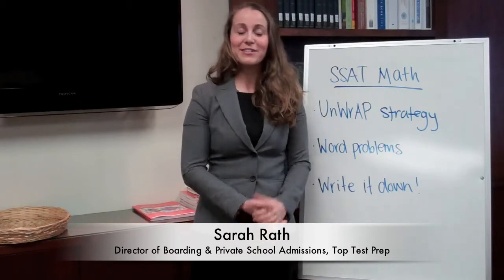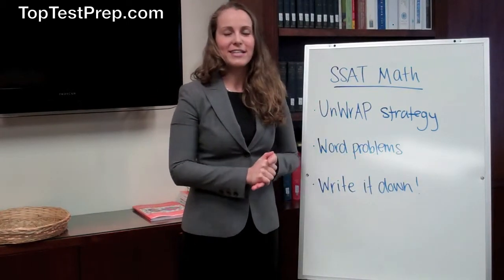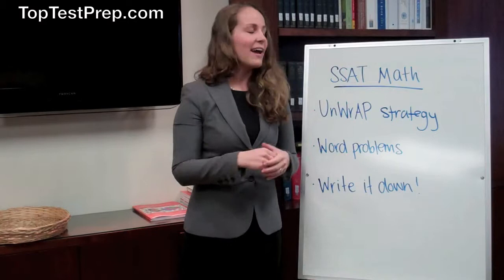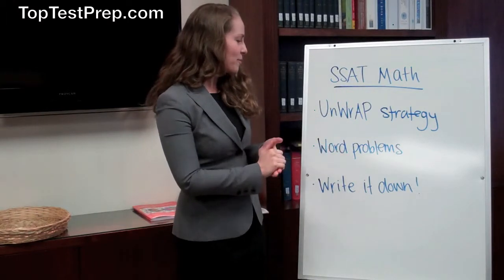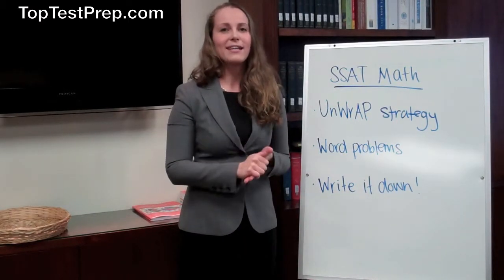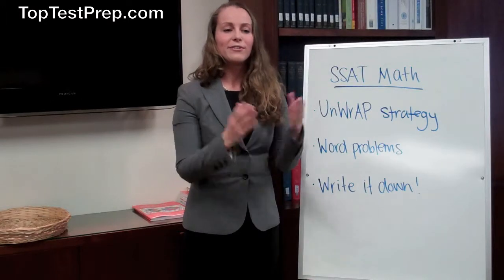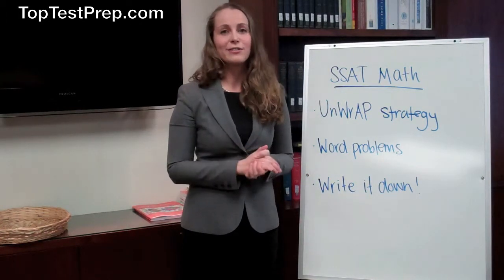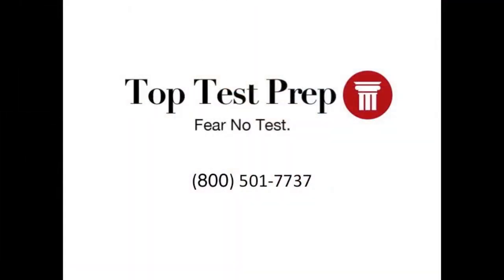3 SSAT Exam Math Prep Tips - Math Review! TopTestPrep.com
| How to increase and improve your SSAT math (Quantitative) section for the Secondary School Admission Test (SSAT test).  Our SSAT math tutors can help you significantly improve your SSAT scores.

Our SSAT math tutors include help with Algebra, Geometry, Word problems and math reasoning: call our math SSAT tutors at .